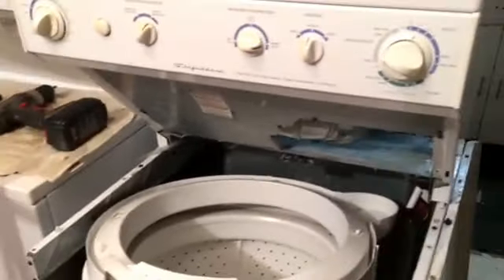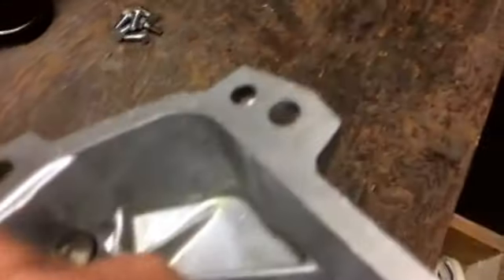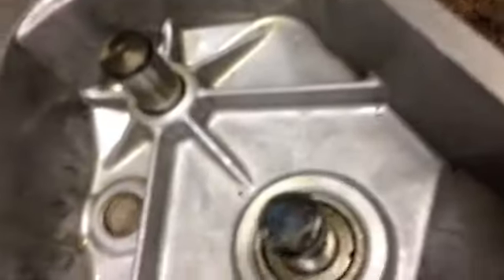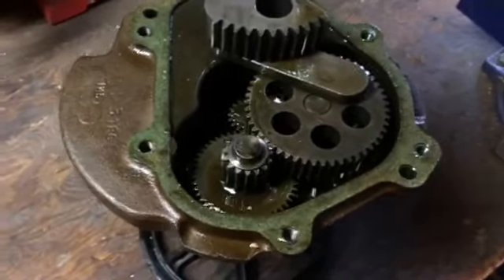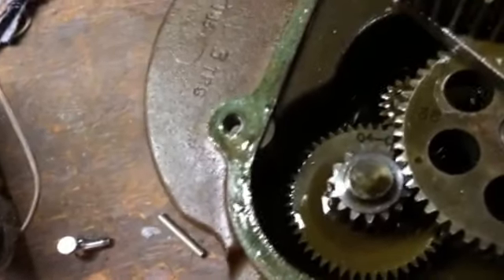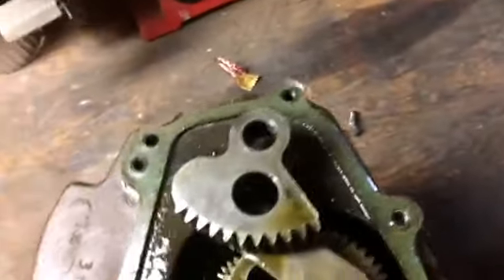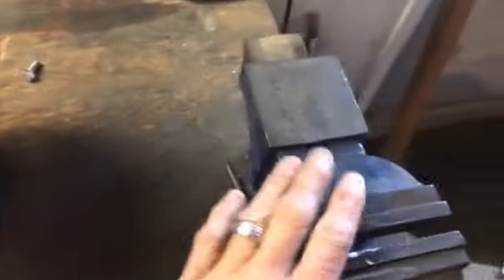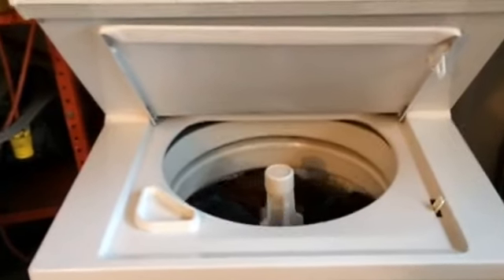Frigidaire Electrolux transmission repair disassembly agitator won't agitate spin cycle